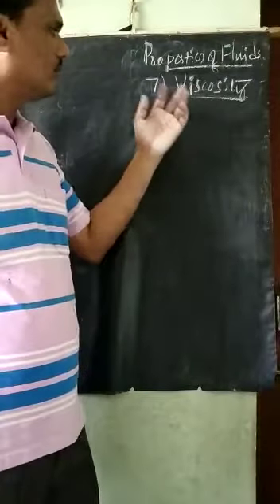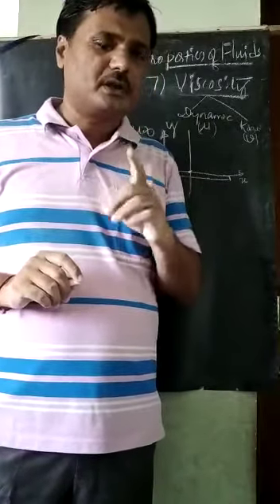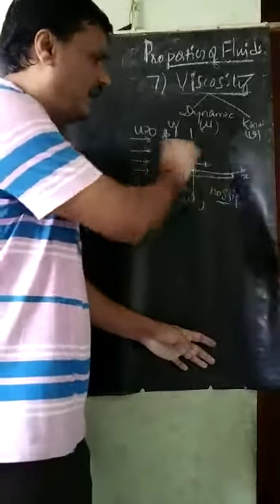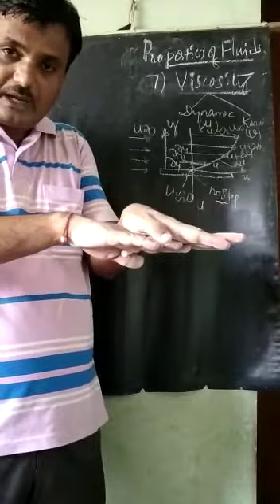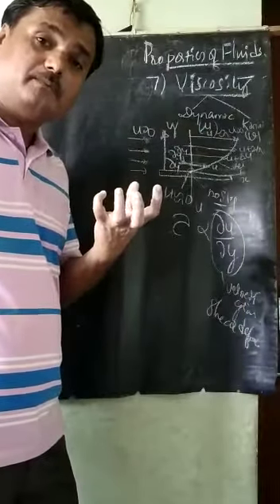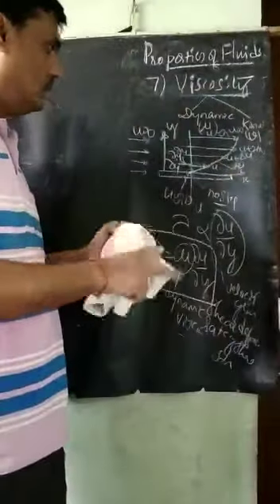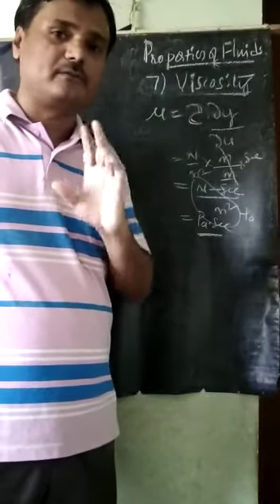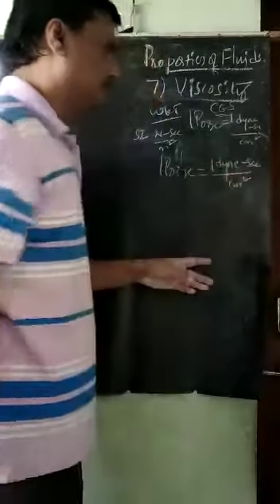Properties of Fluids-7: Viscosity-1 by Dr. S N Topannavar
Viscosity of Fluids: Formulation